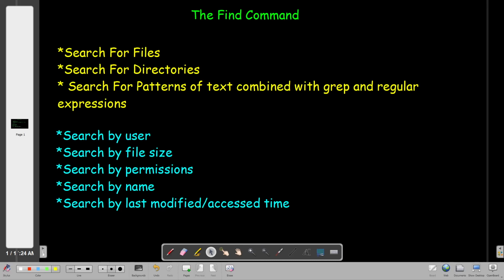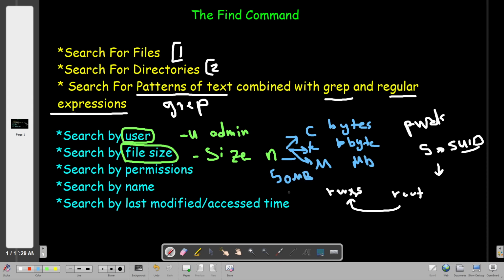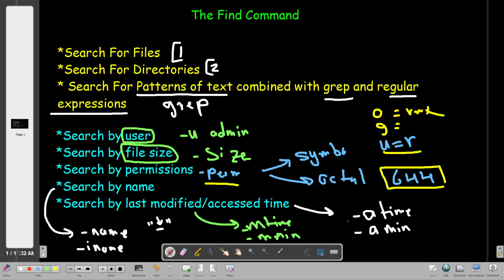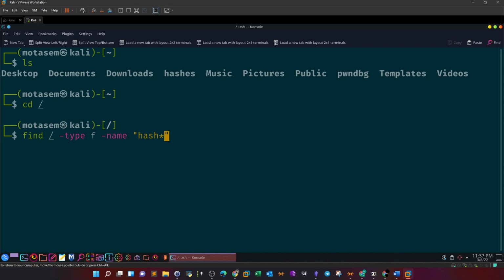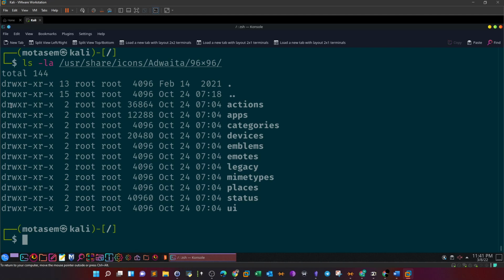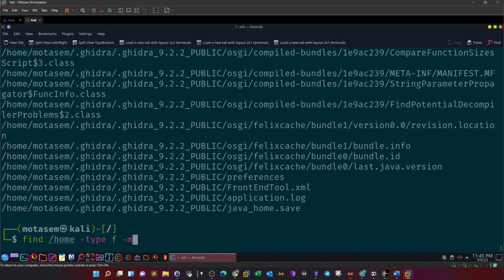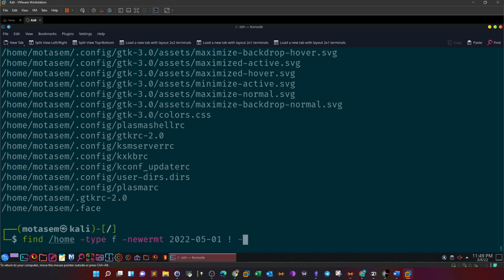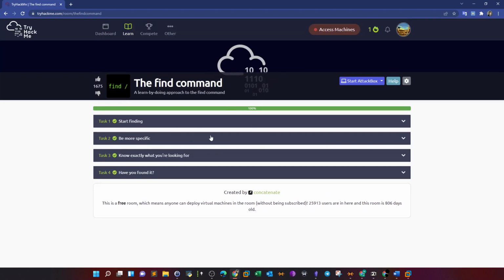How to use the FIND command in Linux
In this video walk-through, we covered the FIND command to search files and directories. We covered how to search by name, size, user and permissions.